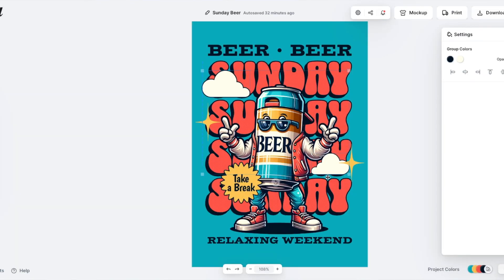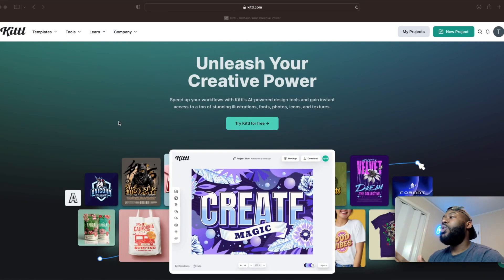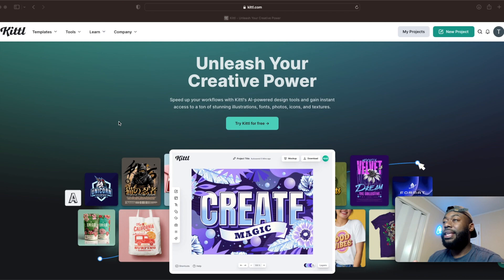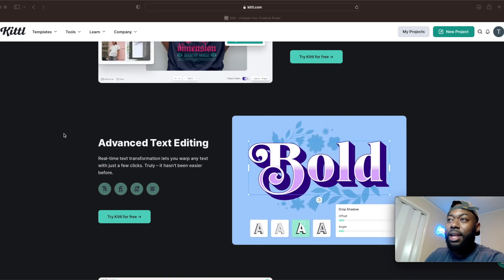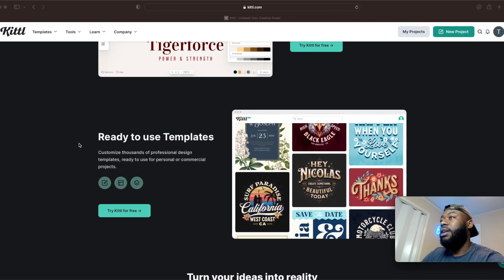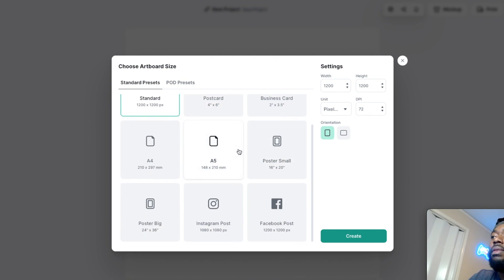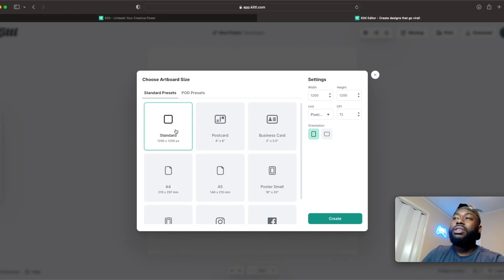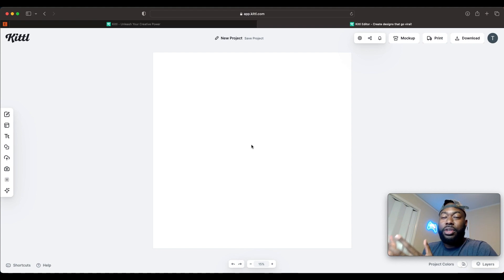Best way to Create A Design using Kittl | Step by Step Kittl Tutorial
This is the best way to create a design using Kittl. This Kittle Tutorial will show you the easiest way to create a design for any occasion. In this Tutorial I will also show you the best way to create a logo.

MY SUPPLIES:

HEAT PRESS MACHINE
VINYL CUTTER
LAV MIC

All shirts designed on my channel are with Etsy in mind. I want to show you how to improve your sales on etsy, how to get your shop unsuspended (which it will happen), how to improve your etsy seo, and also how to just become successful learning about Etsy.

                                                  HOW I DESIGN MY PRODUCTS